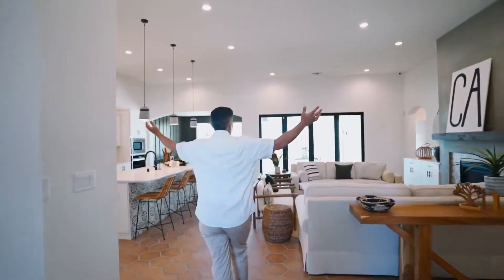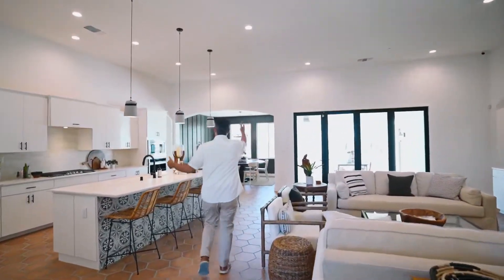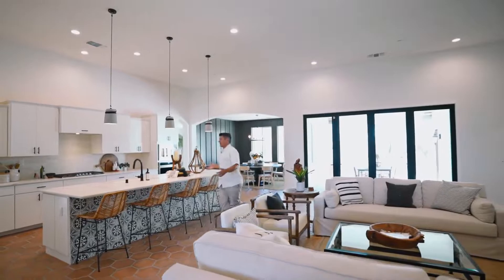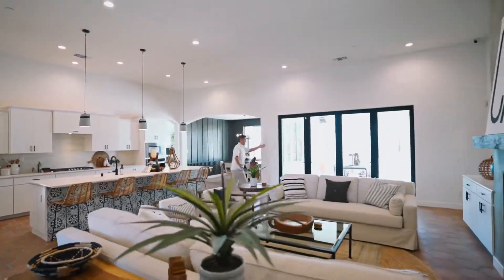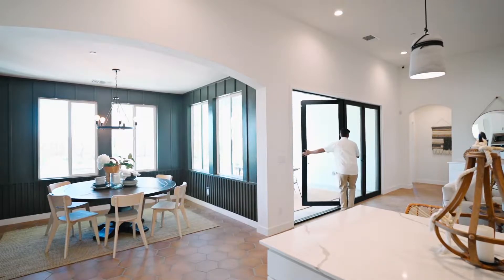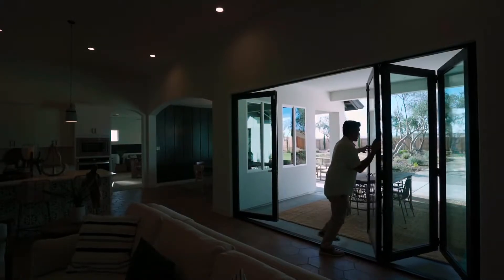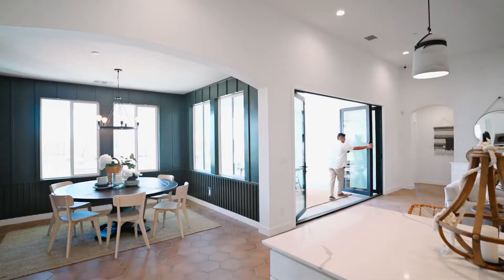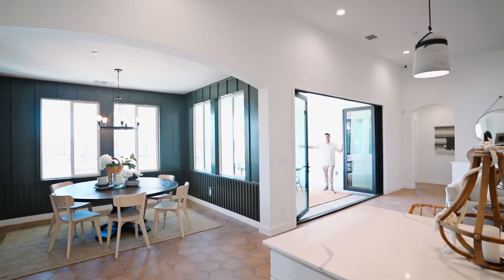New Construction S & S Homes Vista Montaire Northeast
I wanted to give you a sneak peak of our models at Vista Montaire.

Are you looking for a New Construction Home?